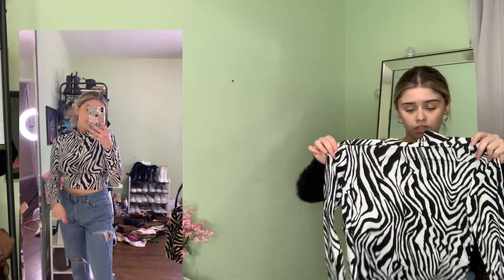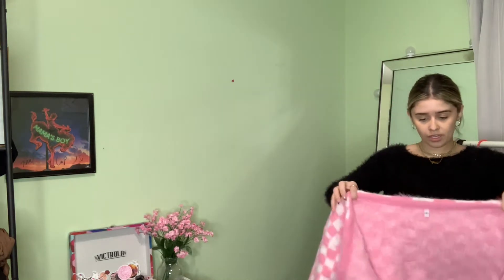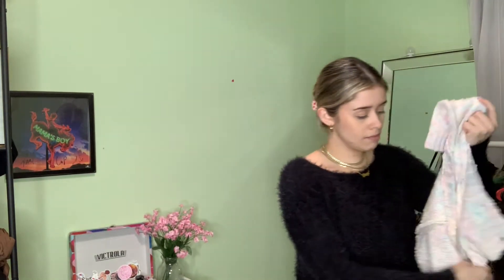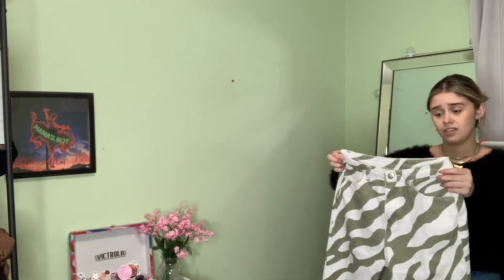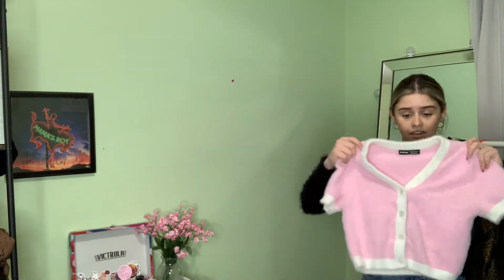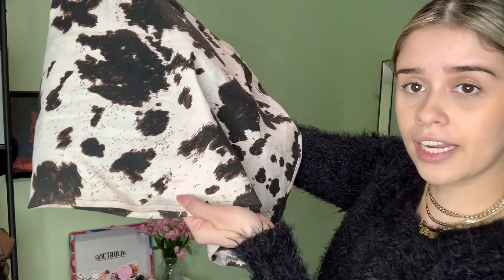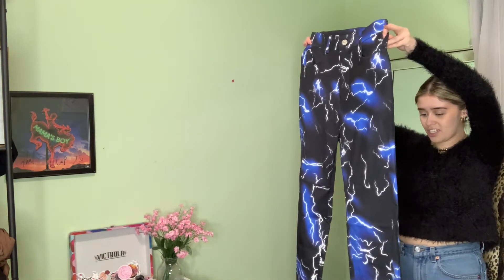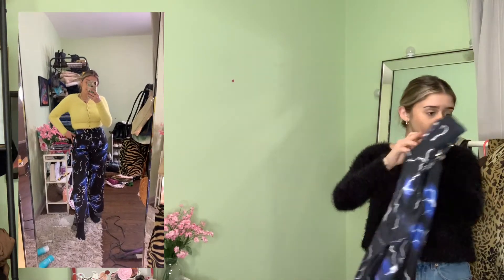Come thrift with me ✨on line ✨ edition |Depop spring vibes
hi guys ! i decided to go online thrifting for the first time ! a lot of my items came in just as described and we'll some didn't ! but thats the whole point  hahah i hope you guys enjoy todays video ! please like and subscribe ! till next time muahhhh!!!